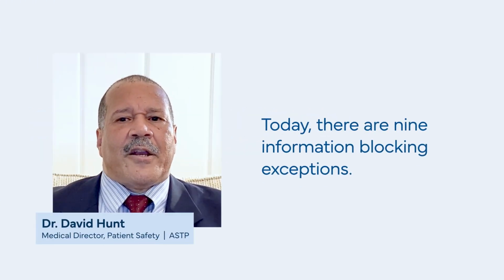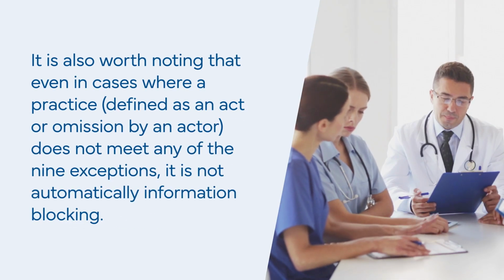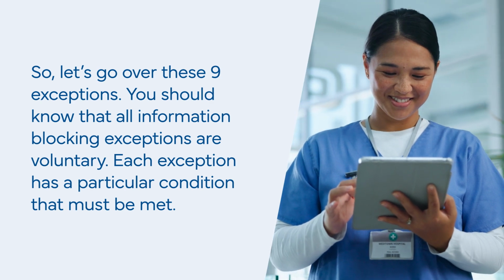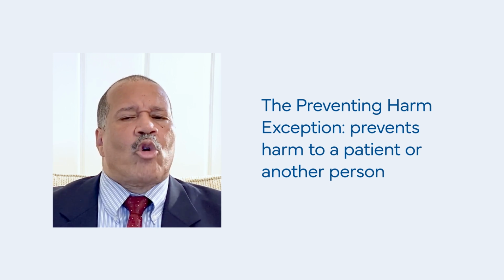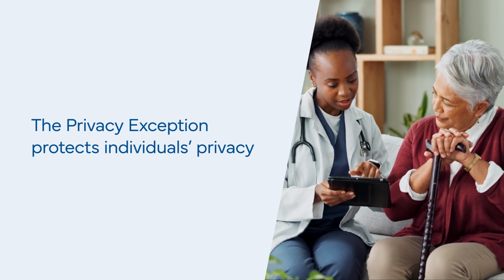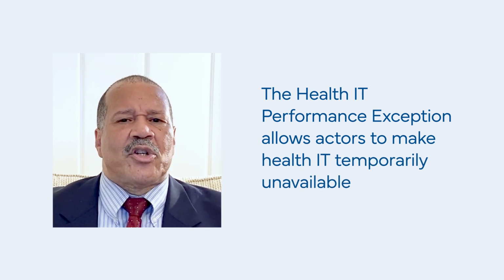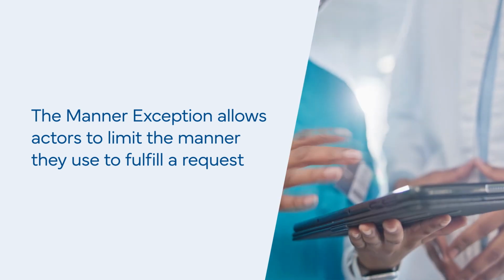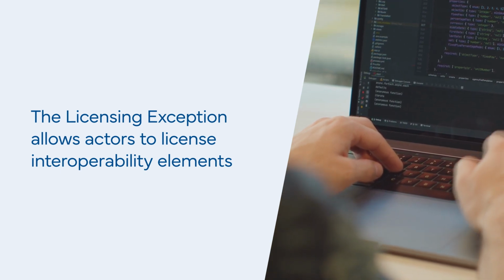What is an Information Blocking Exception?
What is an information blocking exception? What are the current information blocking exceptions?